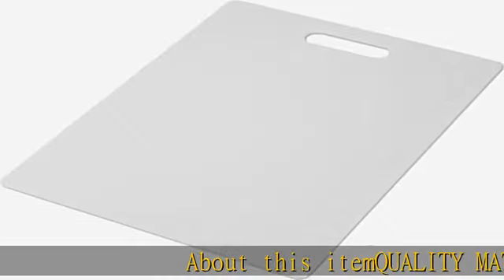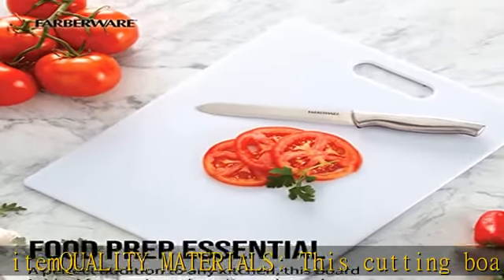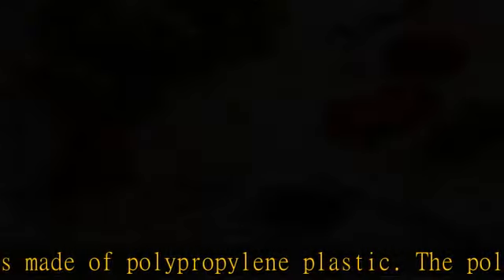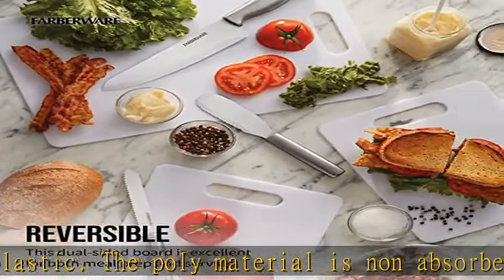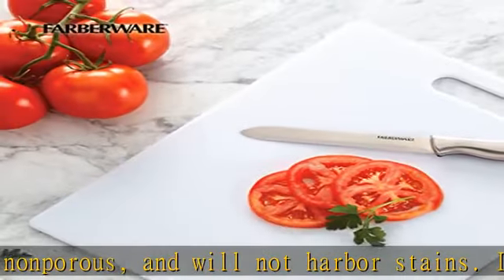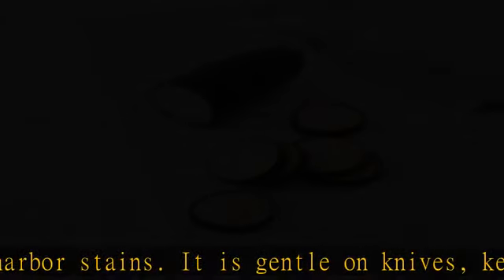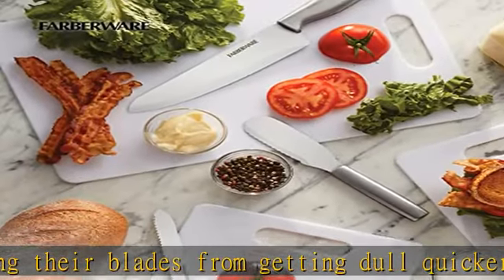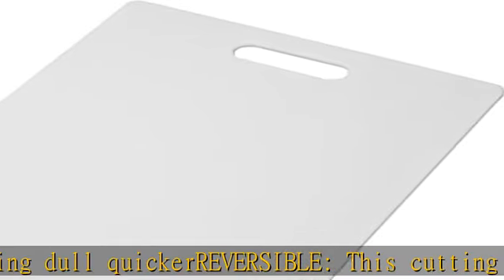Farberware Large Cutting Board, Dishwasher- Safe Plastic Chopping Board for Kitchen with Easy Grip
Farberware Large Cutting Board, Dishwasher- Safe Plastic Chopping Board for Kitchen with Easy Grip Handle, 11-inch by 14-inch, White